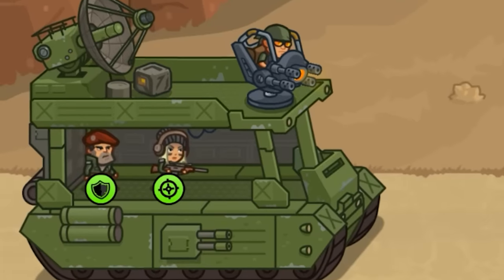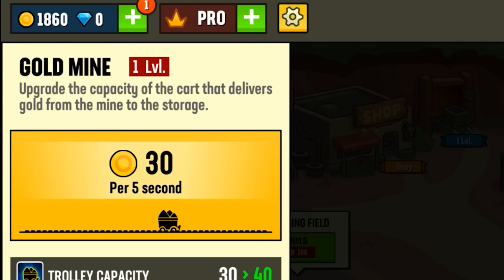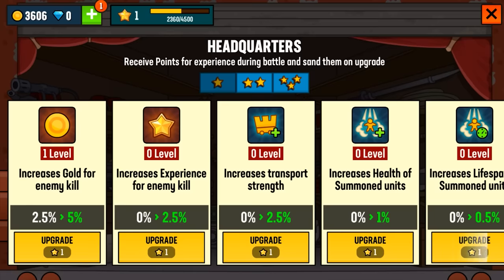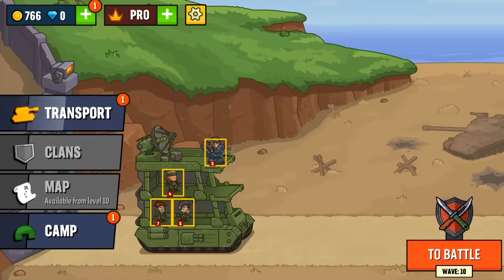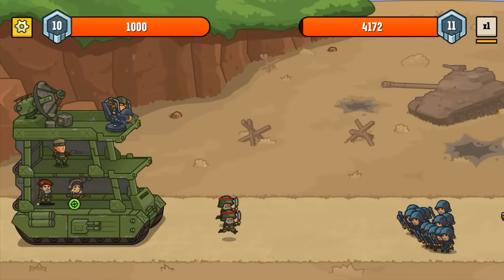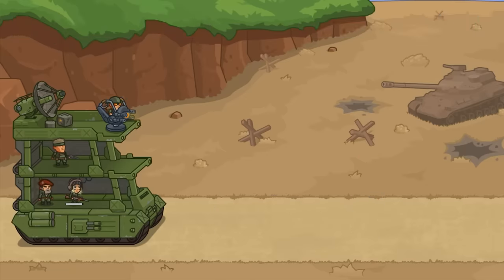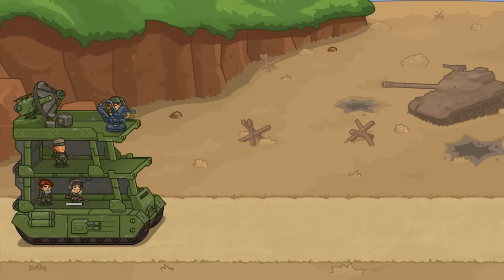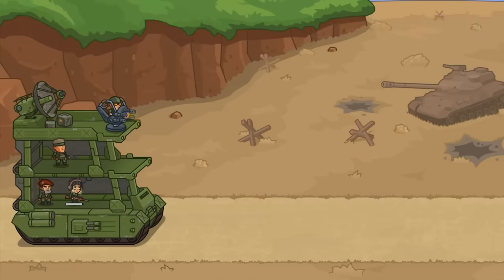I Upgraded My Army To MAX LEVEL To Win!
I Upgraded My Army Tank To MAX LEVEL To Win!

Welcome to World War Defense! Today I invest every bit of money, man power, and sheer will power into upgrading my Tank, until it becomes an unstoppable force! Will I have what it takes to get there? Time to find out!